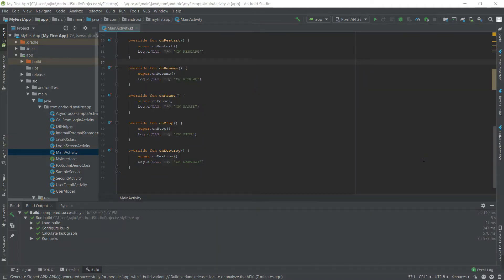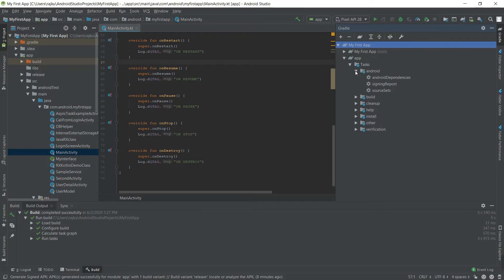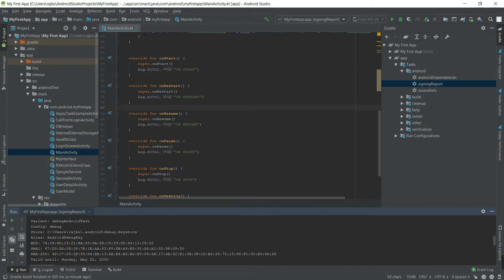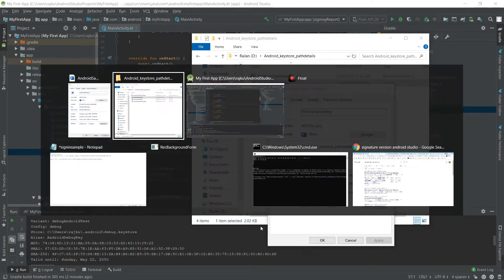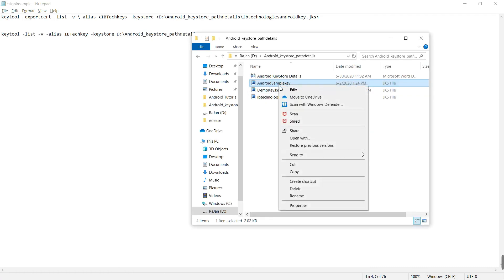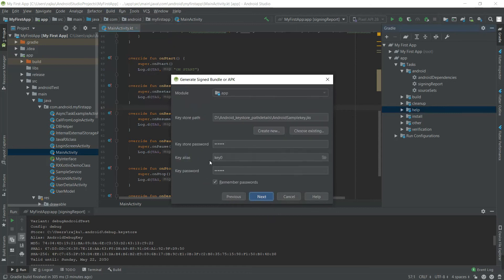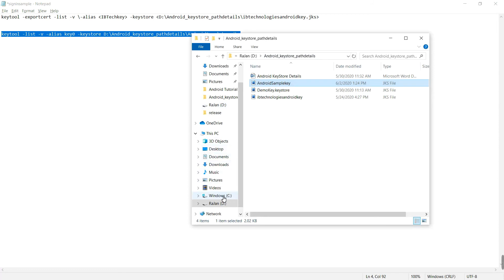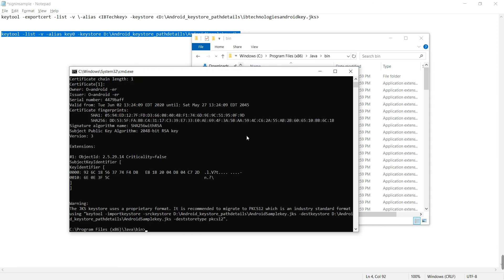Generate Hash Key and SHA-1 Key for Production Android Application by using keystore.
In this video will go through how to generate Hash Key and SHA-1 Key for Production Android Application by using keystore.

Sample command for Windows
keytool -list -v -alias key0 -keystore D:\Android_keystore_pathdetails\AndroidSamplekey.jks